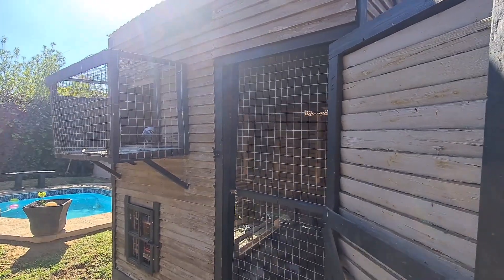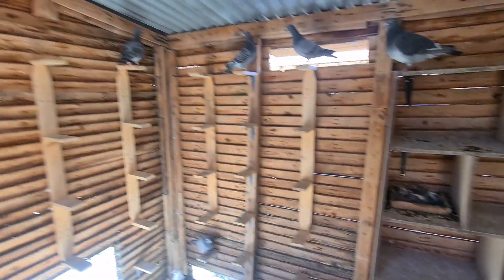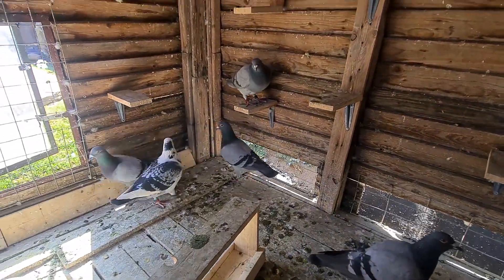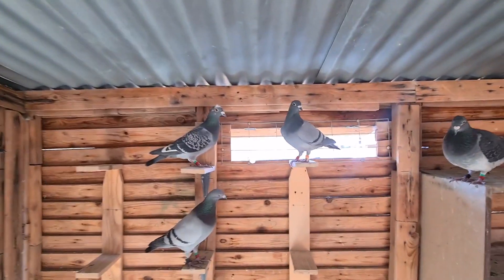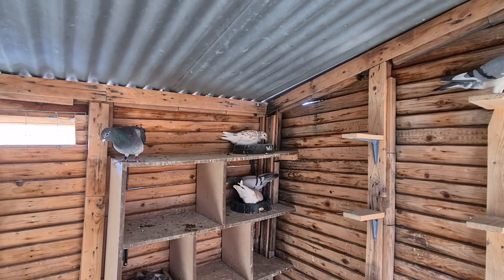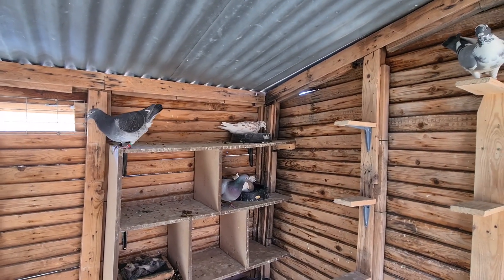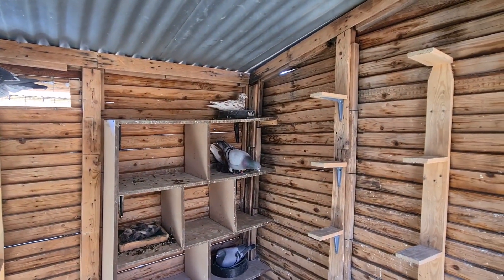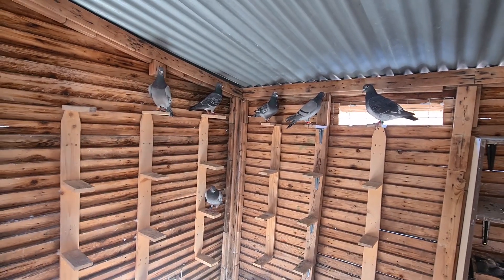Settling New Pigeons | Loft UPDATE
Hi Guys  so in today's Video there is a Few things going on I have expanded the Loft so now it's a bit bigger and more comfortable for the Pigeons I also show you guys what breeding is going on in the Racing Loft and tell you guys how I settle new Pigeons ..Hope You Enjoy